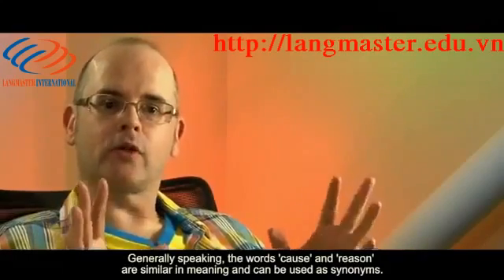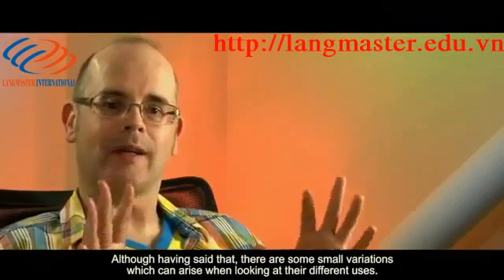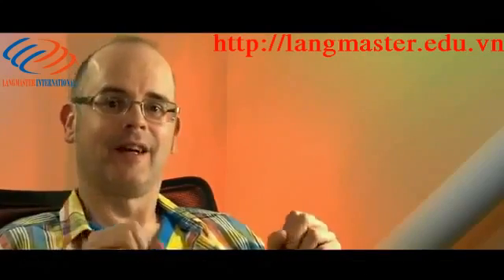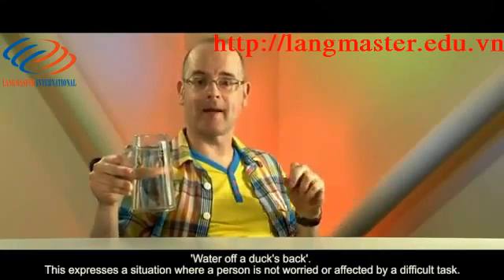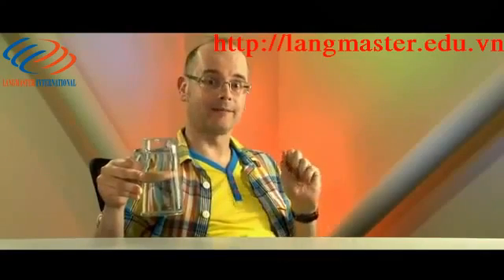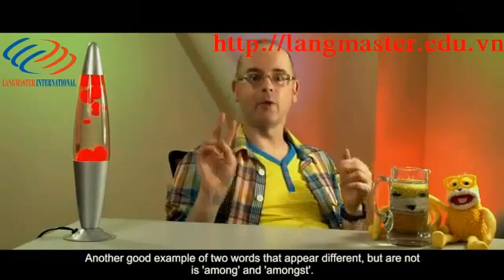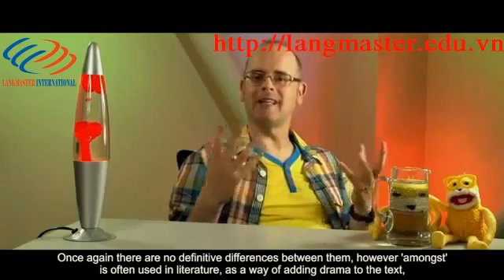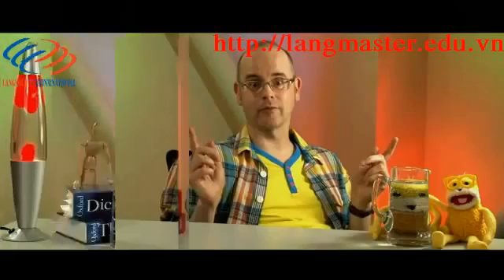Hoc tieng anh voi Mr Duncan Ask Misterduncan 21